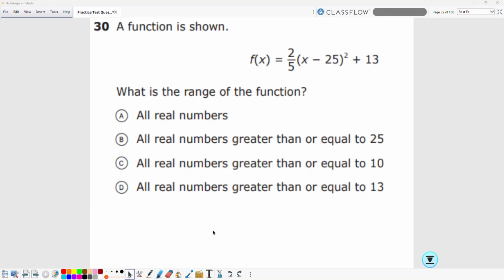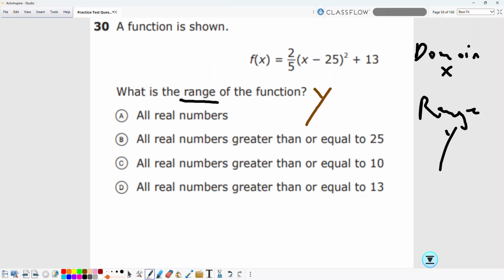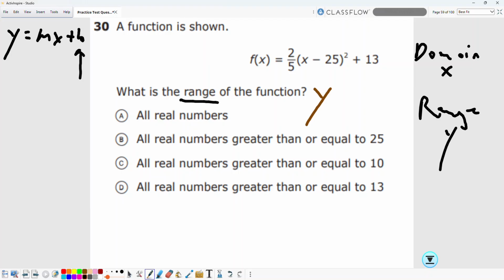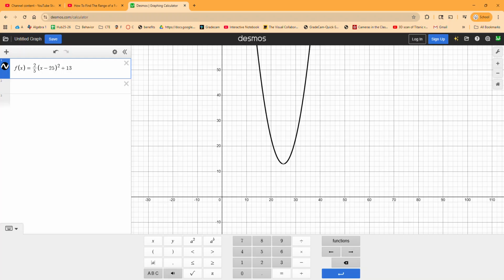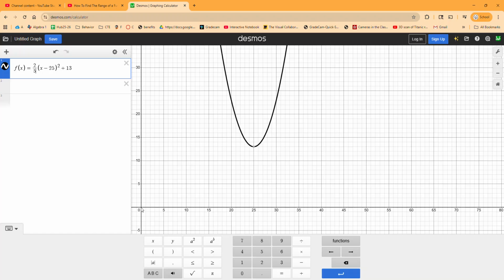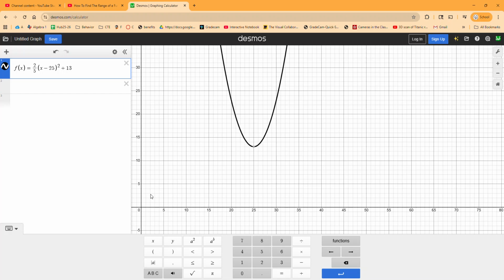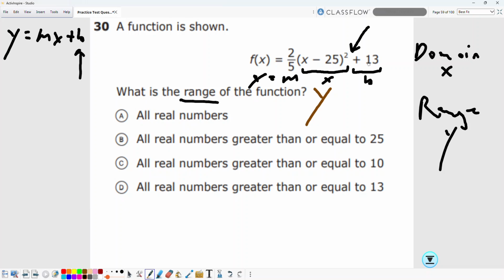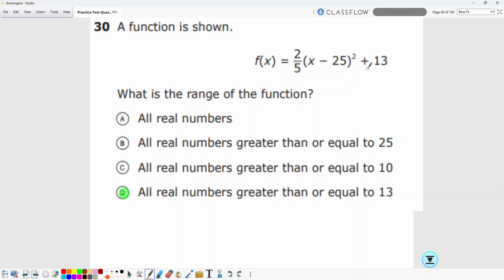Question 30 Algebra 1 EOC TEKS A1.4.6.A